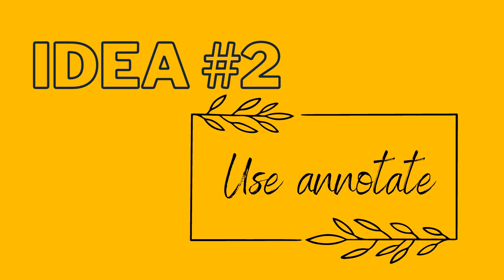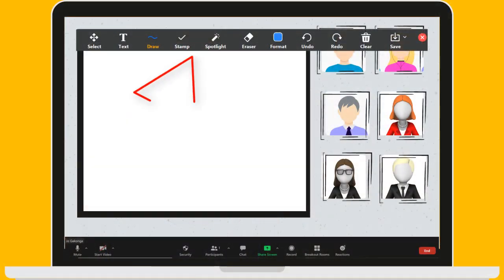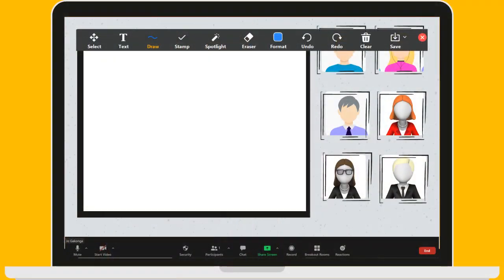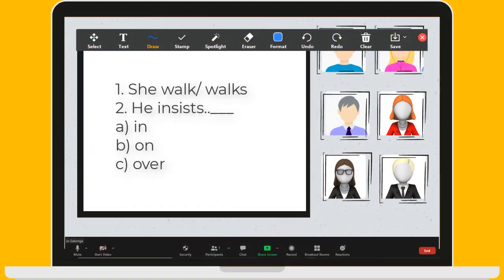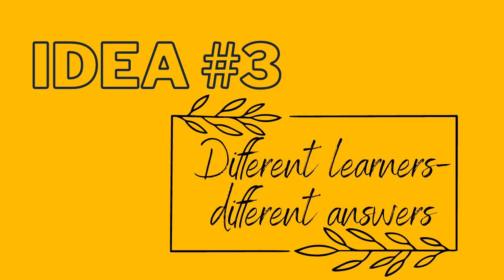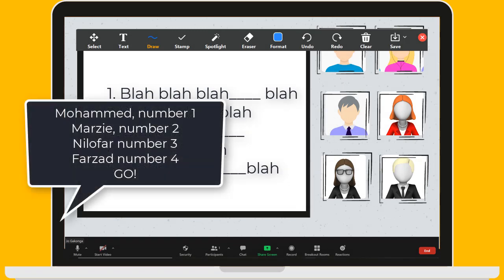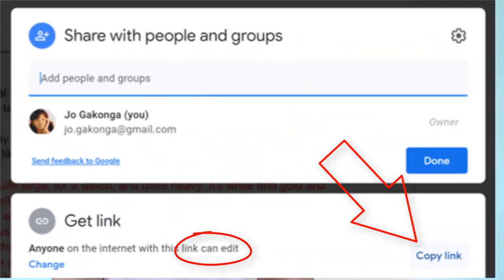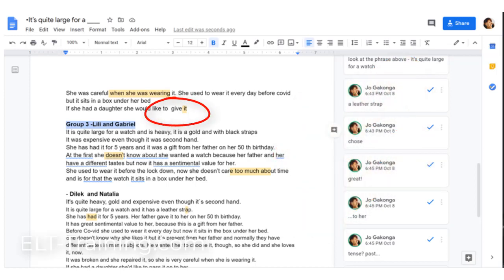Giving feedback in Zoom classes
Four great ideas for giving inclusive feedback on controlled practice activities online. Want more like this? Try the FREE CELTA Toolkit